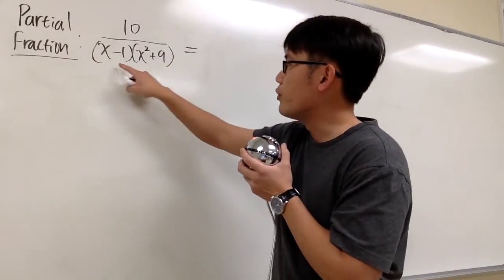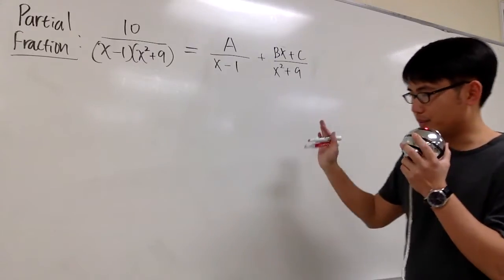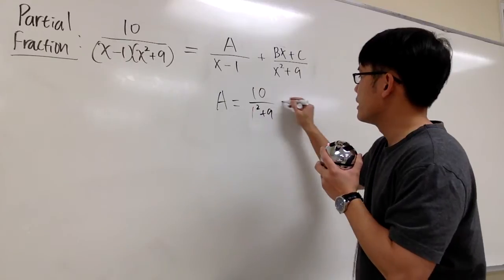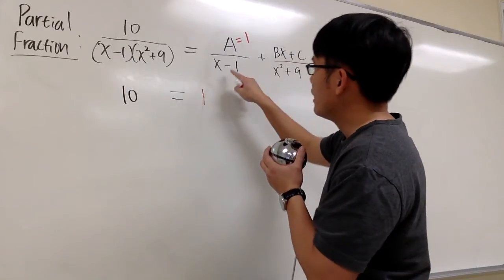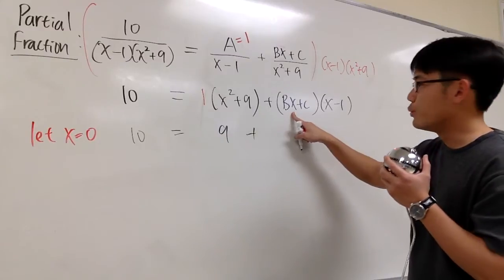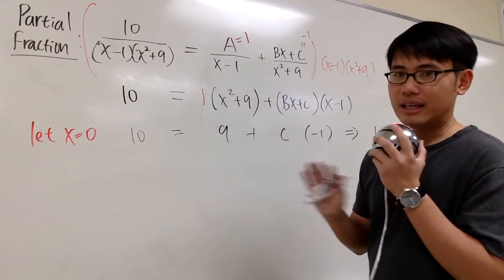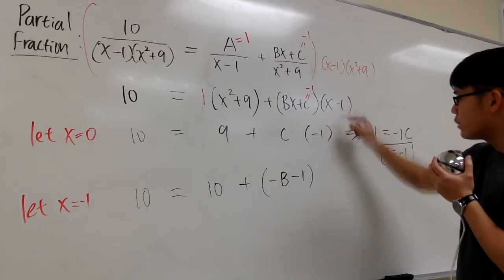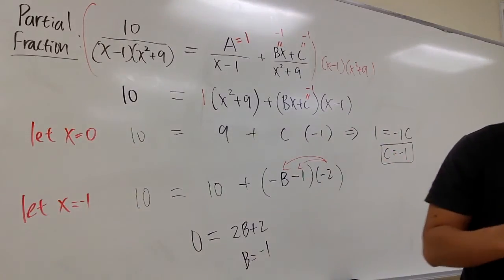Partial Fraction 10/((x-1)(x^2+9))